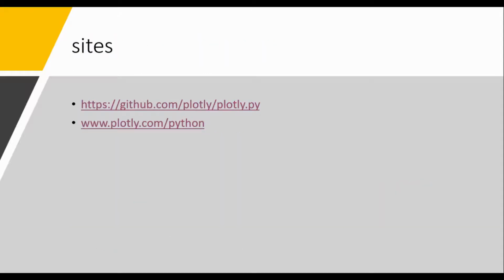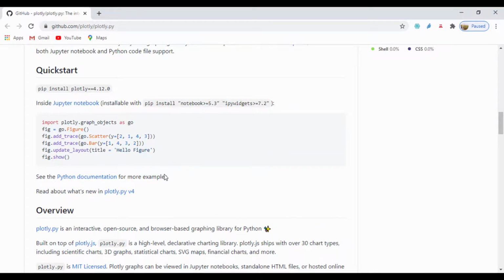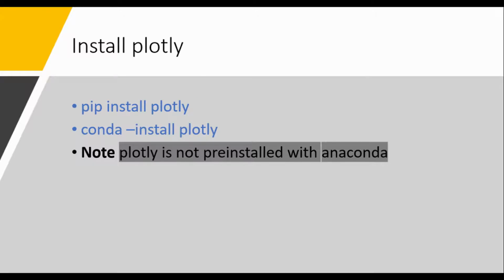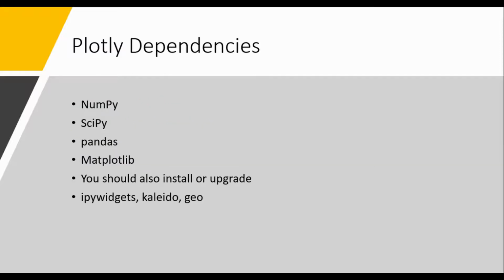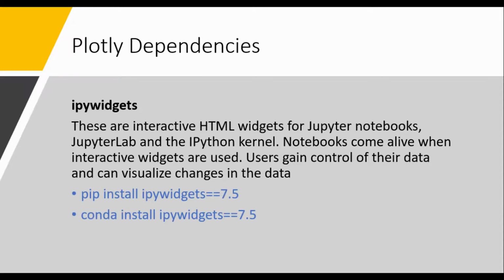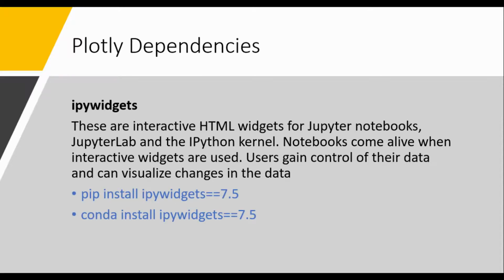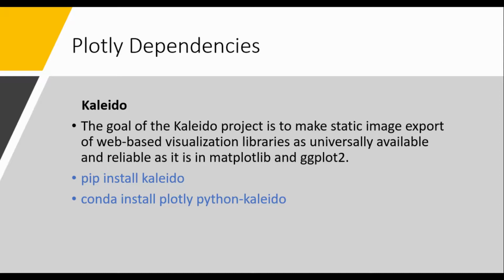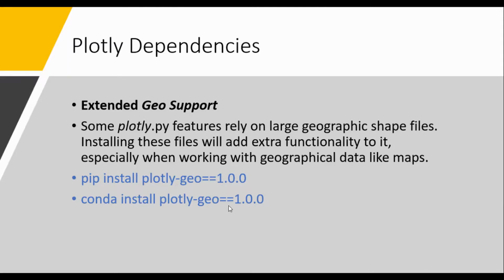introduction to plotly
this is a quick introduction to plotly python. its part of a video series on plotly.
do checkout the following links for my python beginner courses